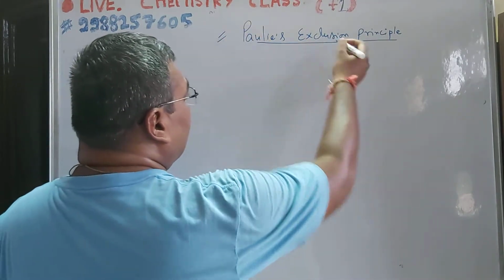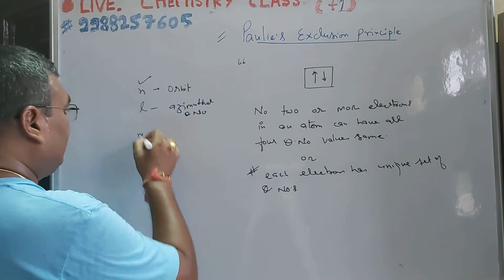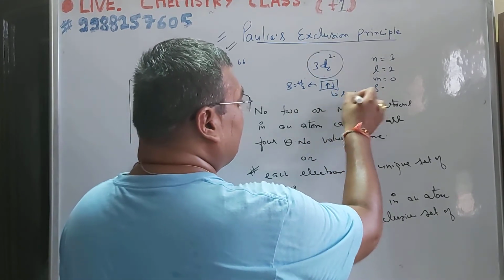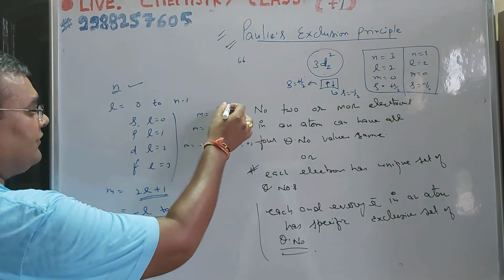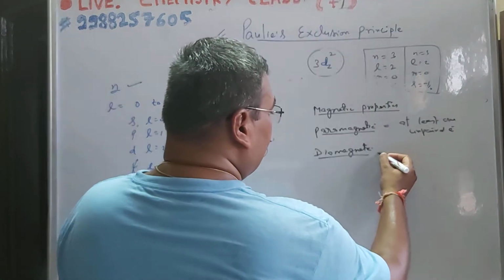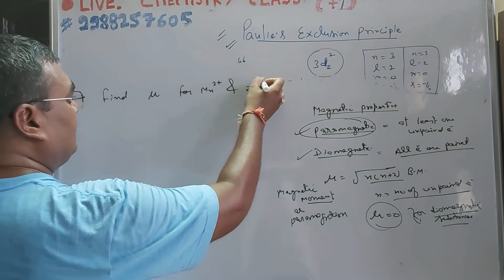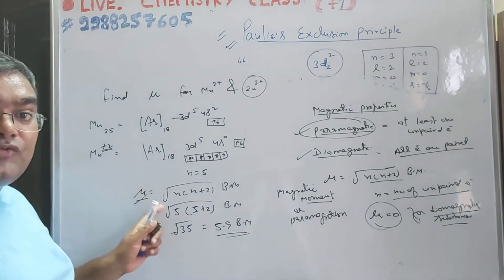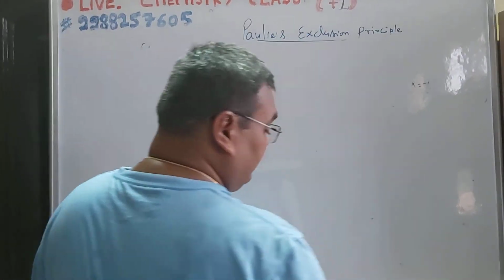Atomic structure (+1lec36): PAULIES EXCLUSION PRINCIPLE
Calculation of Paramagnetism  and Q.NOS